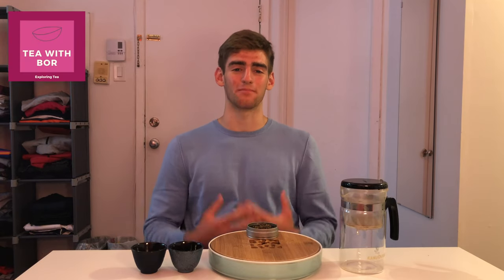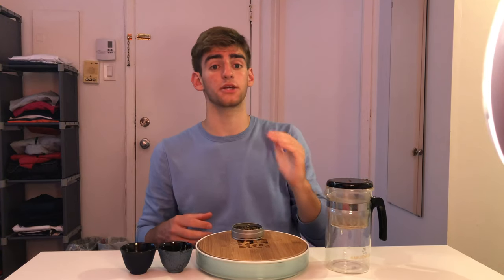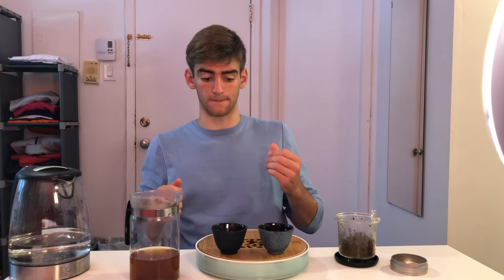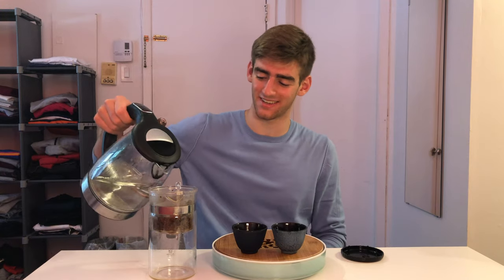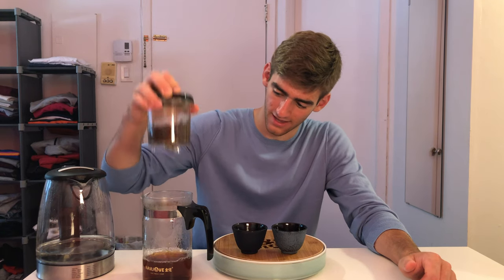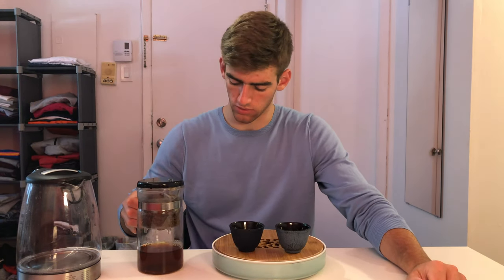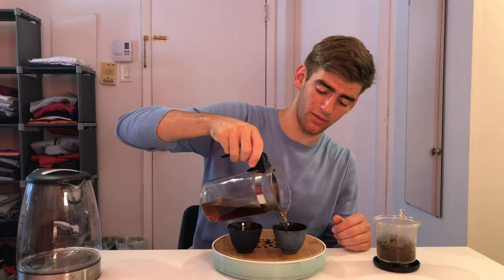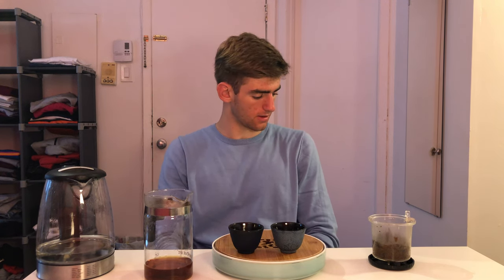Golden Monkey Tea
An amazing name for an amazing tea. Golden Monkey is a black tea originating from the Yunnan and Fujian provinces of China.

Golden Monkey is known for its special smokey tones and sweet aftertaste, one of the best black teas out there!!